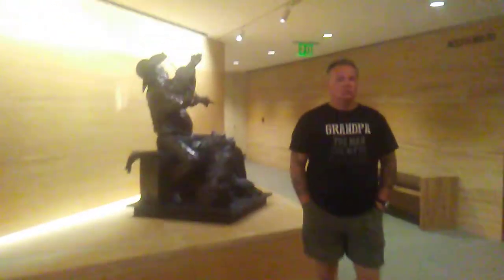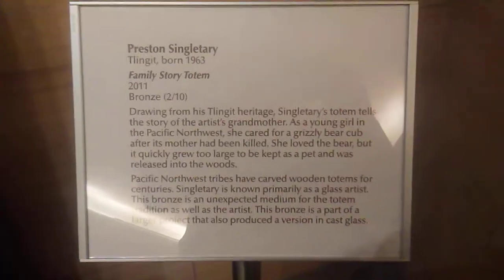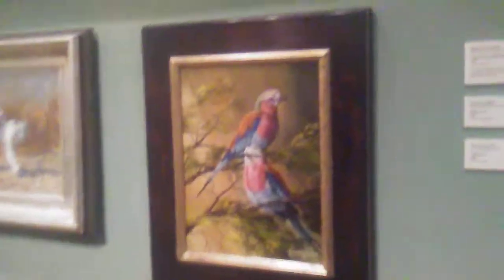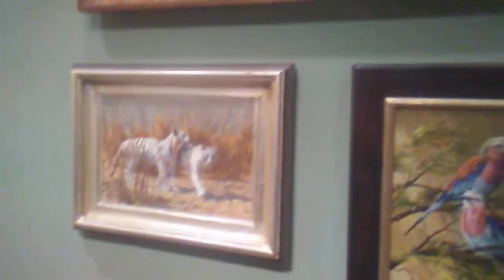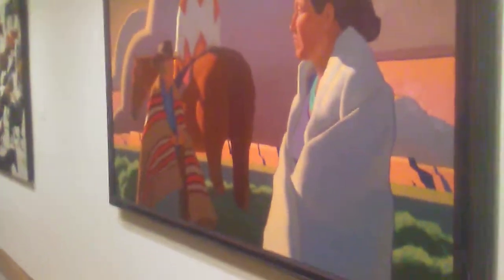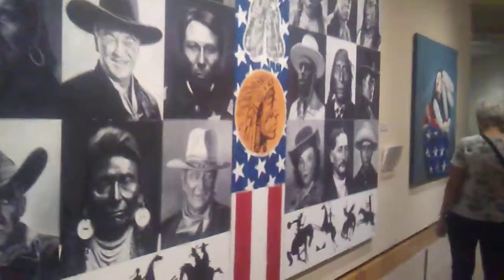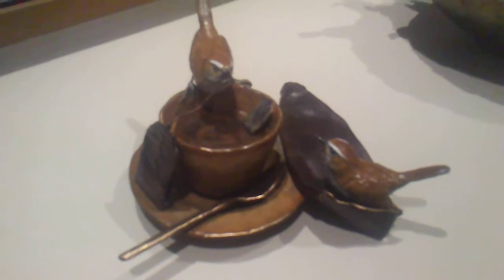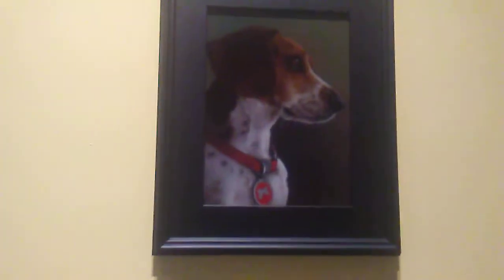James Museum St Pete Fl #1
James Museum St Pete FL